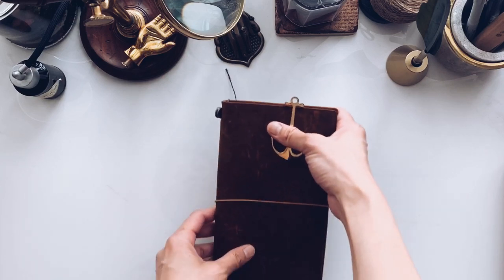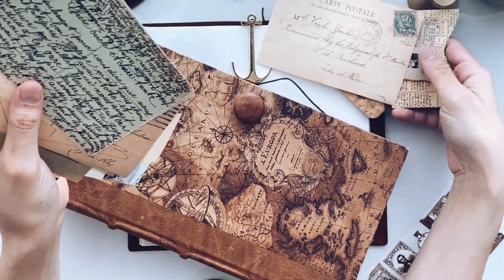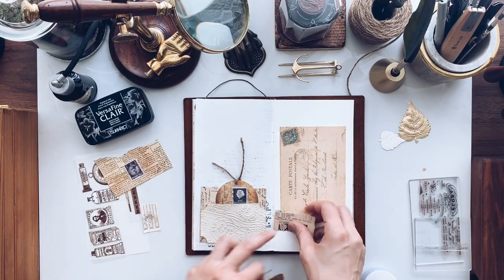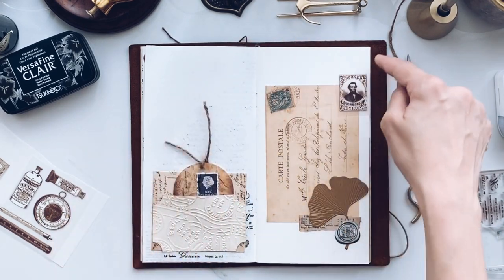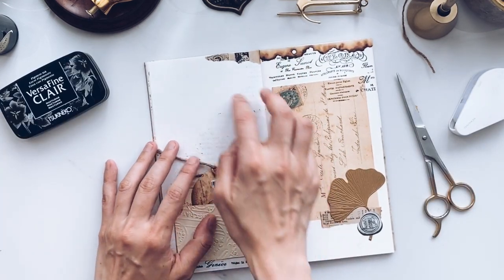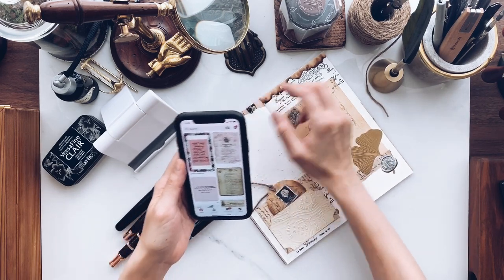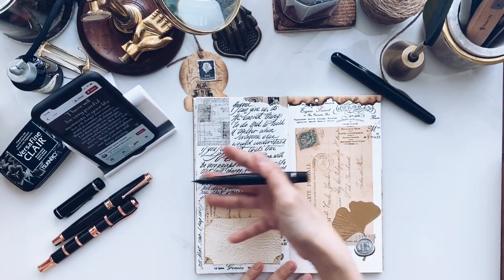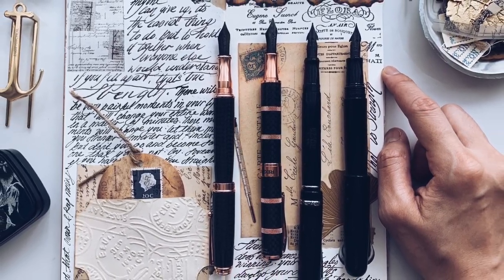Episode 6 : Let’s Journal!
Pick, plan, paste and pen! I walk through each process and step from picking embellishments to planning the spread and stamping, sticking and writing! I didn’t have any idea how the spread would turn out but I did have the intention of dedicating this entry to my mother, a cancer survivor and an all round strong lady who at one point, worked 5 jobs a day to keep a roof over her families head and is always the life of any party!

Some featured products in this video:
1. Galen Leather Crazy Horse Leather folio
2. Phomemo printer : SKY15HIJ disc code for 15%.
3. Monteverde & Conklin Pens: Monteverde Regatta Flagship FP with stub nib | Conklin All American FP with Omniflex Nib | Conklin Duraflex | Monteverde Invincia Deluxe FP and inkless pens: Conklin Crescent (always check your pens have ink) 😅
4. Xyron Sticker Maker